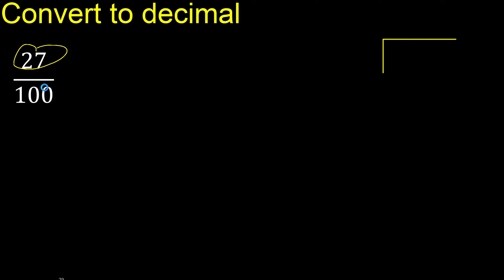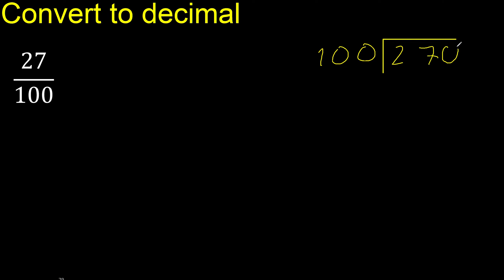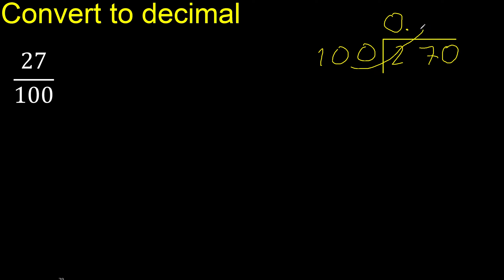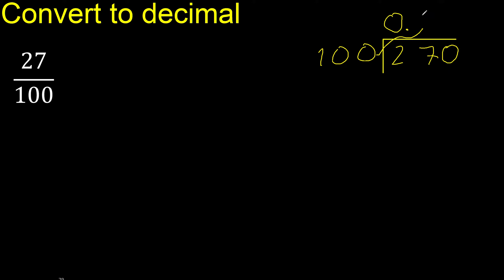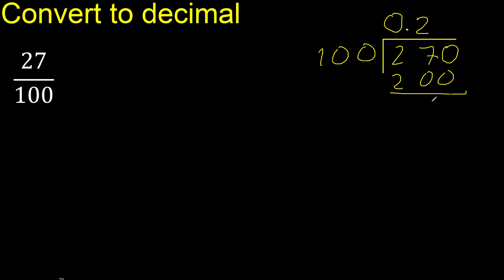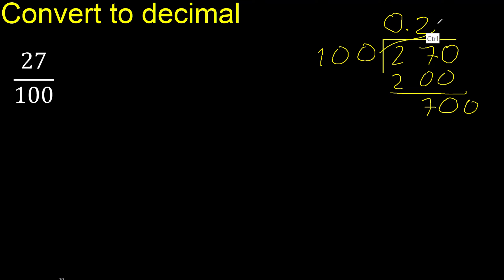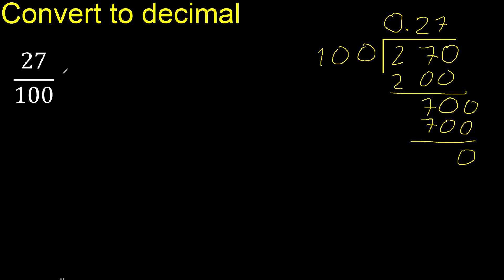Convert 27/100 to decimal . How To Convert Decimals to Fractions